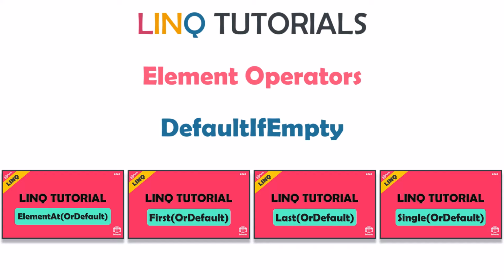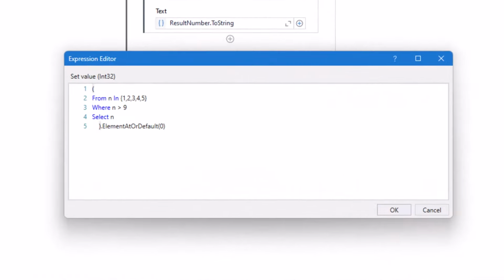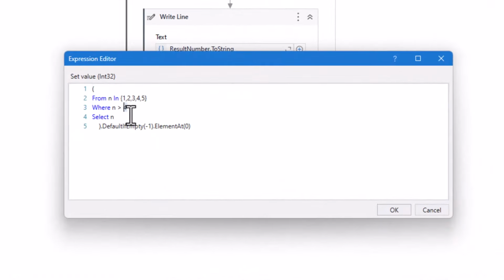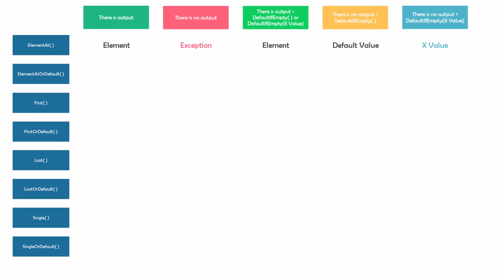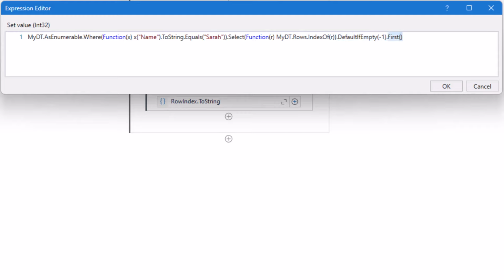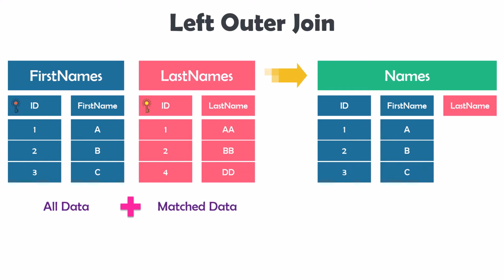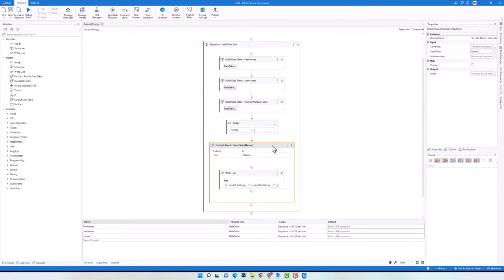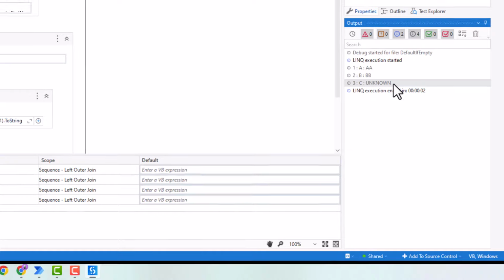UiPath | DefaultIfEmpty Operator | LINQ Tutorials | Element Operators | Left Join | Get Row Index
👉 𝐄𝐧𝐠𝐥𝐢𝐬𝐡
● This video is about 📌 𝗗𝗲𝗳𝗮𝘂𝗹𝘁𝗜𝗳𝗘𝗺𝗽𝘁𝘆 operator in🔥𝗟𝗜𝗡𝗤🔥
● This video covers the following points:
    → What is DefaultIfEmpty operator?
    → Combination of this operator with the other element operators
    → Example of getting the row index using LINQ
    → Example about Left Outer Join in LINQ

🌟 𝗖𝗼𝗱𝗲
✔ DefaultIfEmpty( )
✔ DefaultIfEmpty(Value)

🕜 𝗖𝗵𝗮𝗽𝘁𝗲𝗿𝘀
► 00:00 Introduction
► 00:33 DefaultIfEmpty
► 03:24 1.Example (ElementAtOrDefault)
► 04:35 2.Example (ElementAt)
► 05:10 3.Example (ElementAt + DefaultIfEmpty)
► 06:03 4.Example (ElementAt + DefaultIfEmpty(Value))
► 07:12 5.Example (ElementAtOrDefault + DefaultIfEmpty(Value))
► 08:01 Element Operators Summary
► 12:10 6.Example (Get Row Index)
► 16:28 7.Example (Left Outer Join - 1)
► 21:53 8.Example (Left Outer Join - 2)

→ LINQ DefaultIfEmpty
→ LINQ Get Row Index
→ LINQ Left Outer Join
→ LINQ Element Operators